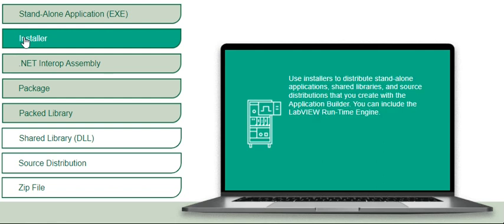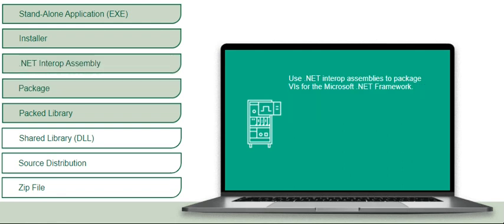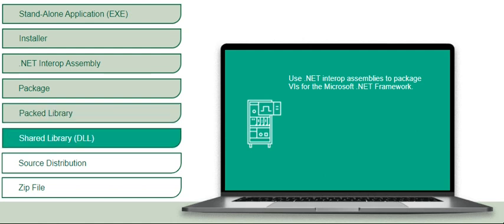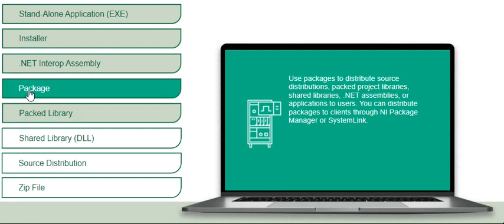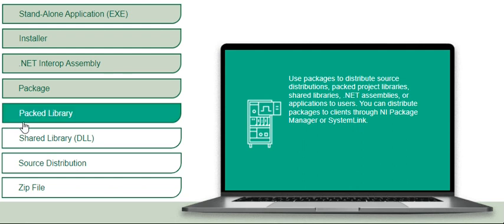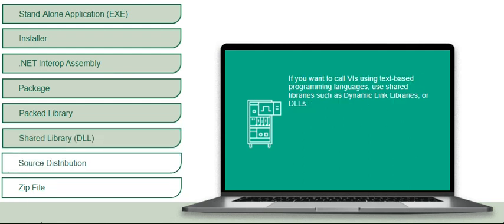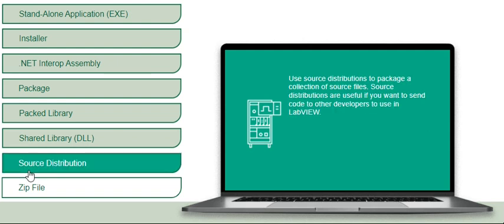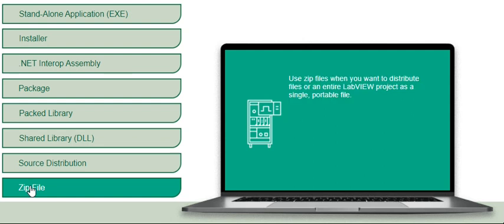Why Use Build Specifications